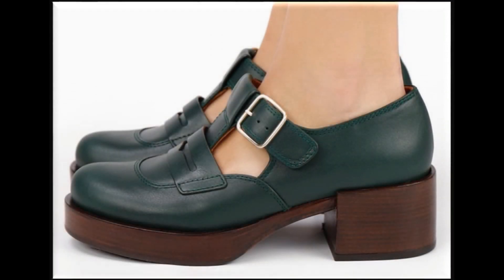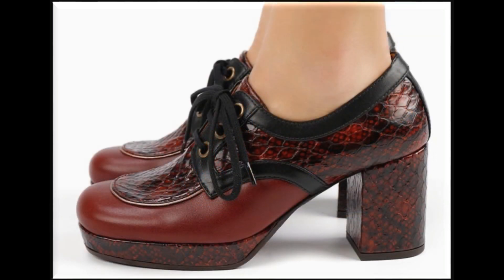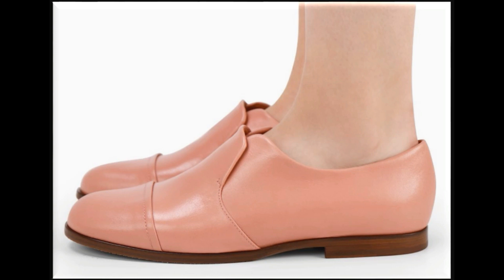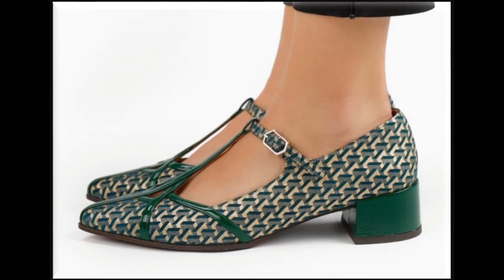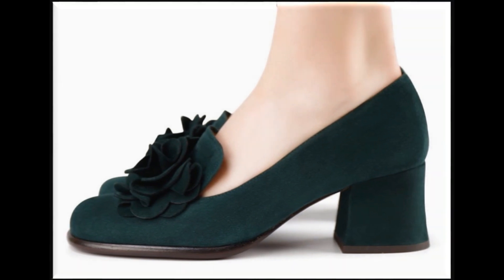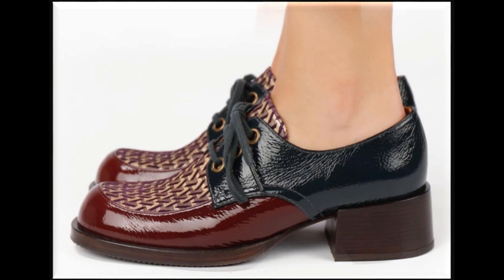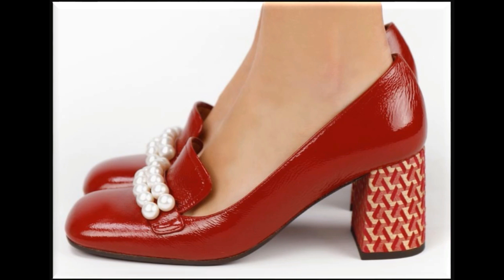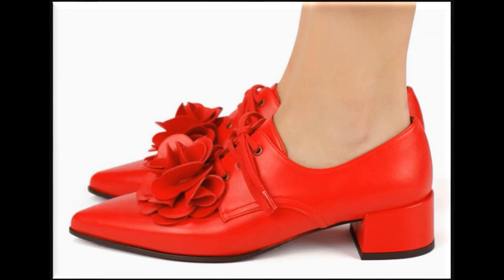2022-23 SIMPLY APPEALING LATEST SLIP-ON SHOES ALL NEW LEATHER SHOES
HERE GO 2022-23 SIMPLY APPEALING LATEST SLIP-ON SHOES ALL NEW LEATHER SHOES